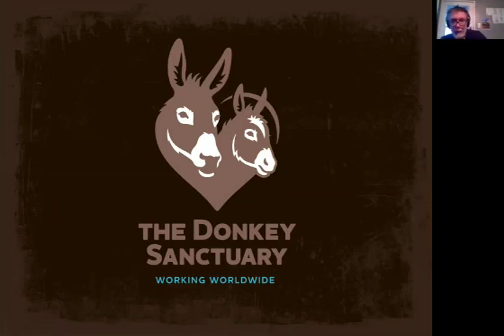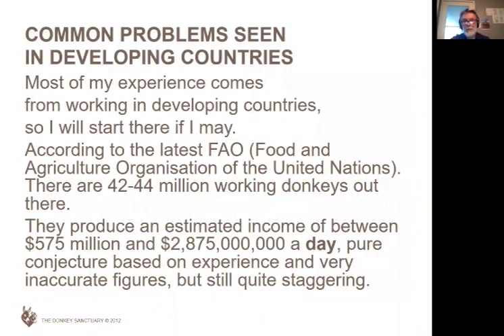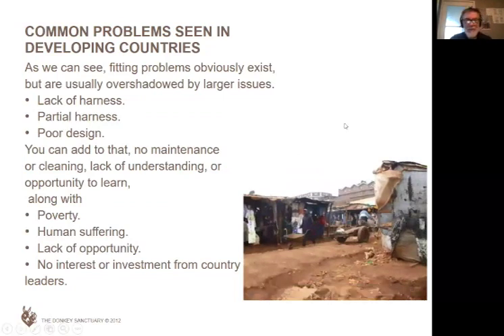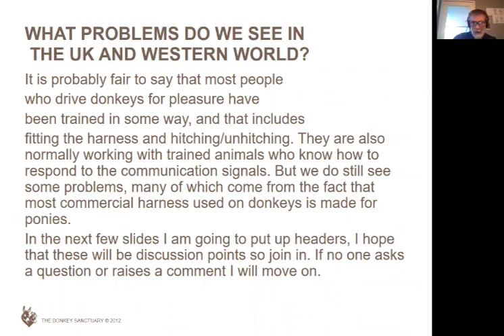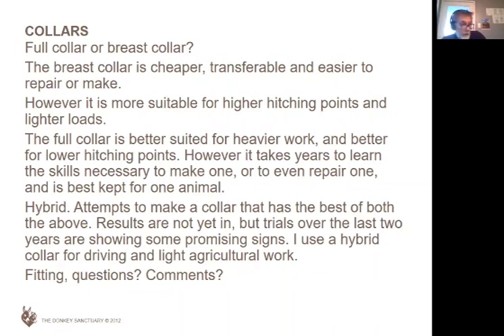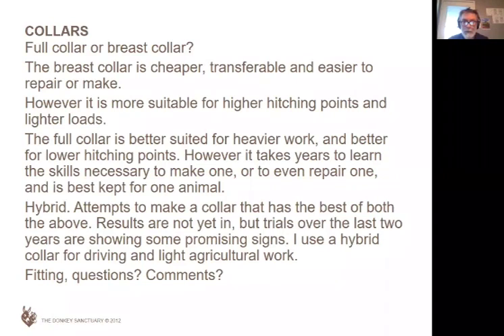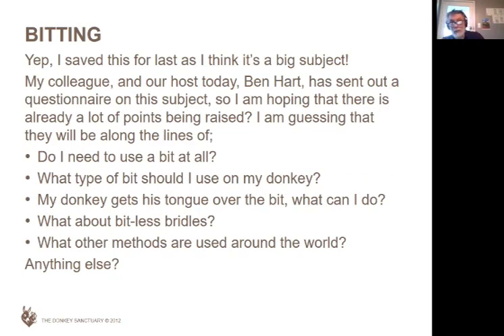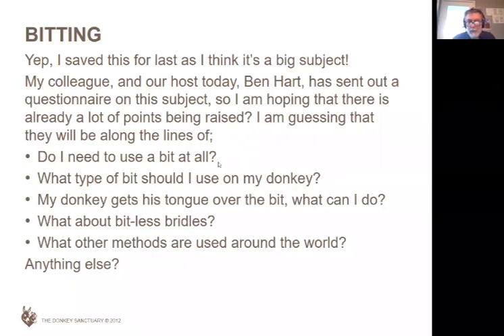Why harness fitting and care are important to donkeys and owners | The Donkey Sanctuary Webinars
Date: Tuesday 28 April 2020, 20:00 BST

This webinar recording of 28 April 2020 looks at why harness fitting and care are important to donkeys and owners Speaker: Chris Garrett, The Donkey Sanctuary Lead - Harness Audience: Private owners, owners using their donkeys for some work in Europe and North America, organisations supporting donkey owners in Africa and Asia.

Harnessing is a key factor in the battle to improve not only the welfare of our draft animals, but also their performance during work. Many people do not have the correct harness system, and others who do have it do not adjust it correctly which affects the efficiency and comfort of the harness. Animals made to work in such conditions will be more prone to wounds, fatigue, and even death in the long term. Chris will also consider what types of harness can we use for a range of work.